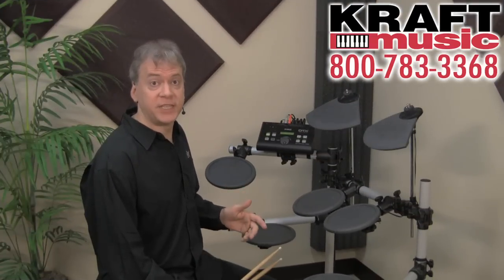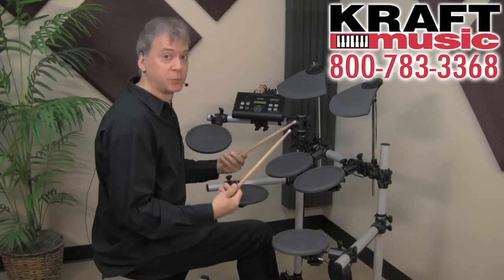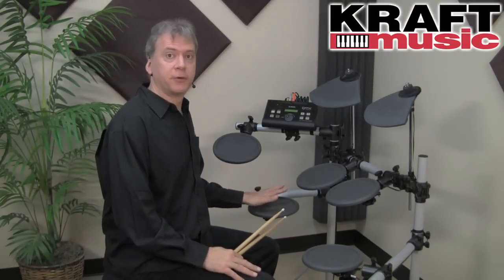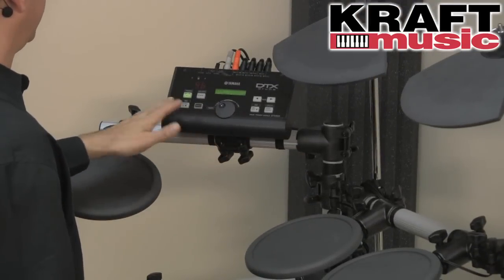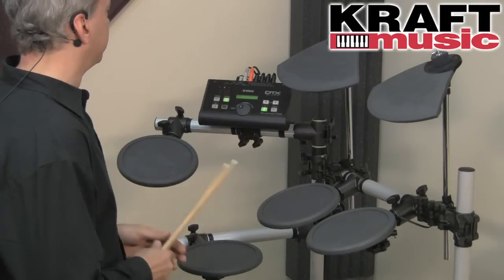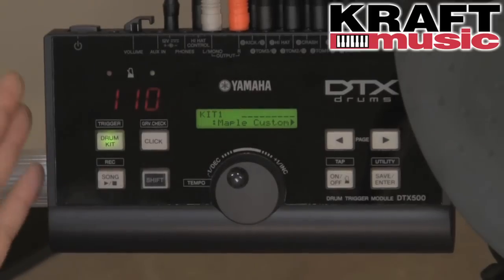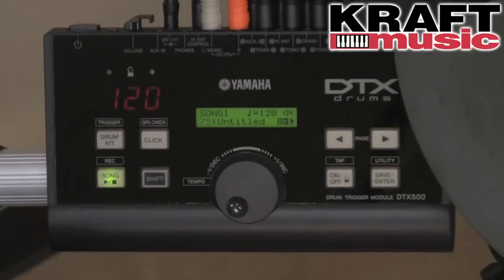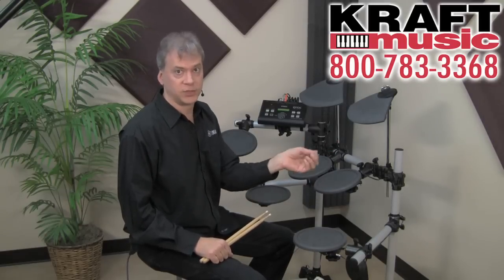Kraft Music - Yamaha DTX500K Demo with Tom Griffin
Yamaha DTX drum specialist Tom Griffin demonstrates the Yamaha DTX500K electronic drum set at Kraft Music.

Find exclusive Yamaha DTX electronic drum BUNDLE packages at Kraft Music. Our drum bundles ship with all the hardware and accessories you'll need for home, stage, or studio at one low price.